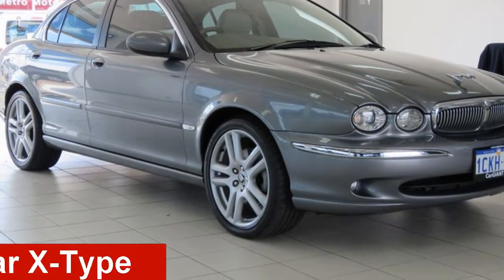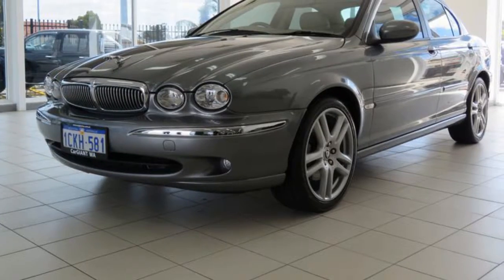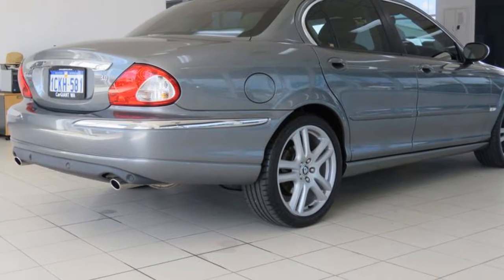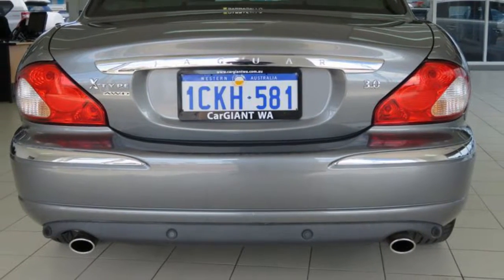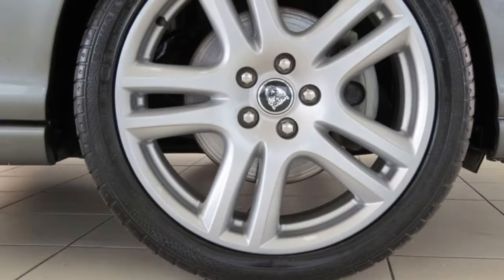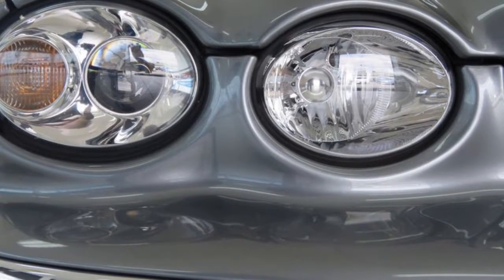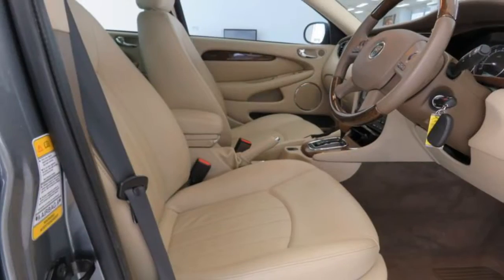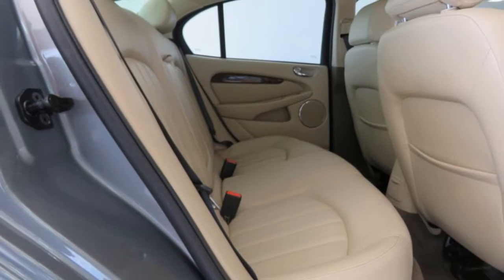2006 Jaguar X-Type MY05 Upgrade 3.0 Luxury Grey 5 Speed Automatic Sedan